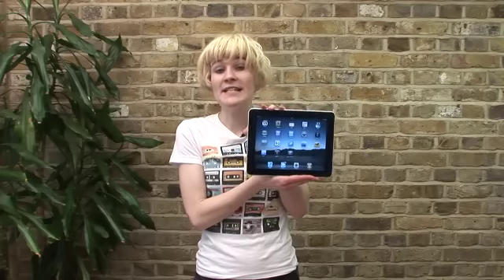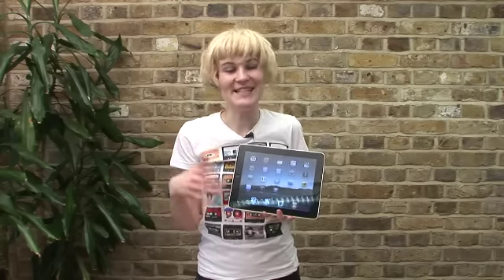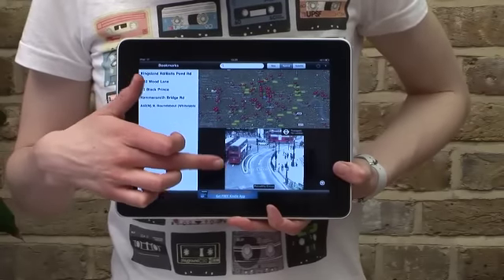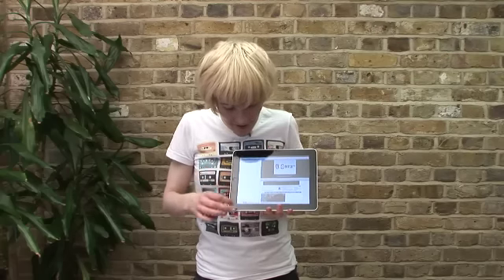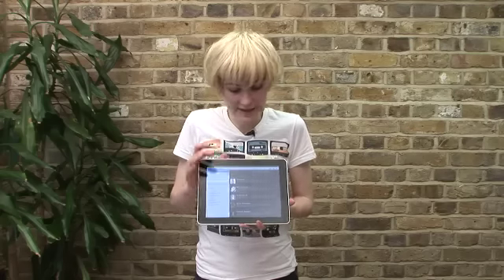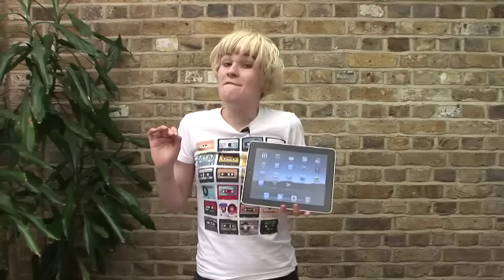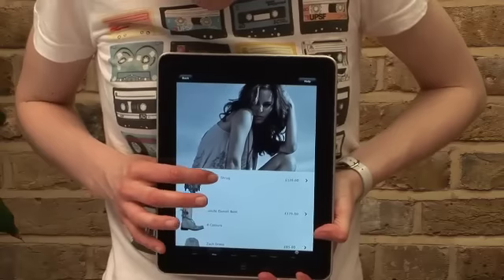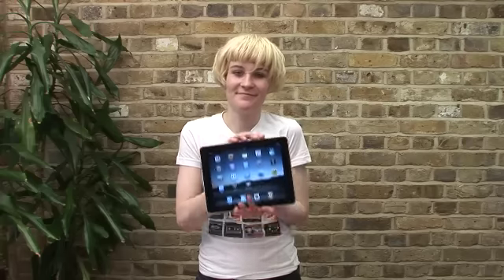Shiny preview - Top five free iPad apps for the UK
Unlike many Brits Shiny Shiny's Anna has been playing with an iPad for a few weeks now. Here are her top five free iPad apps designed to appeal to Brits including London HD traffic, All Saints shopping and Twitterific. And yes, the day after we shot this the UK iPad app store opened (grr).